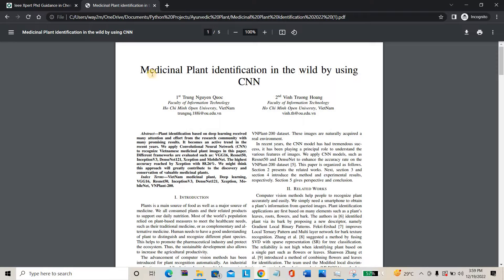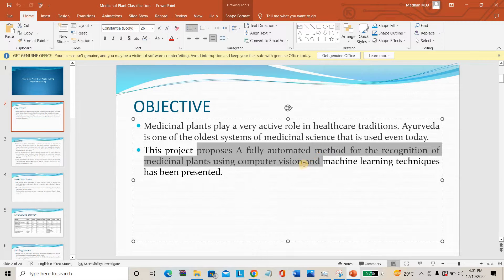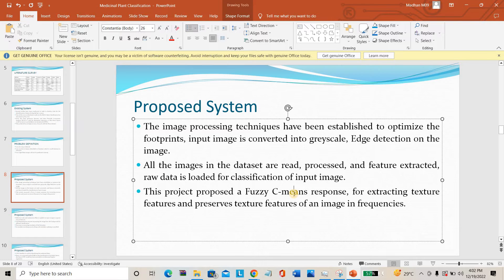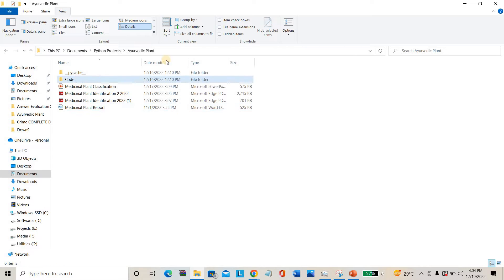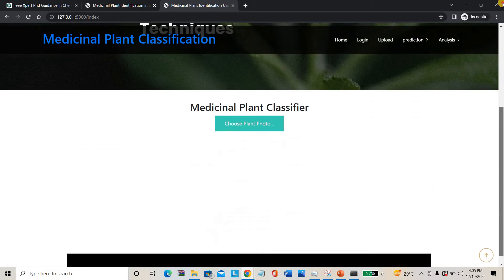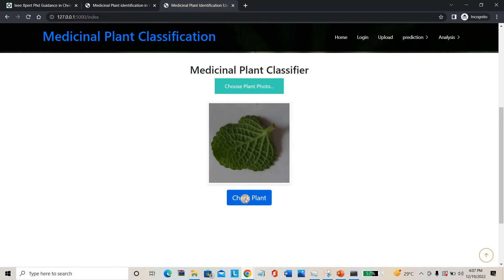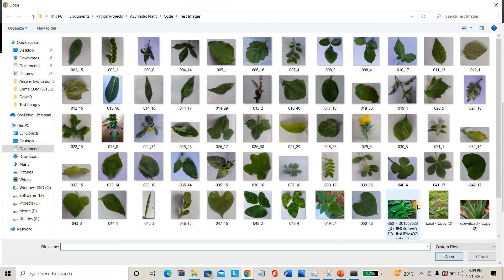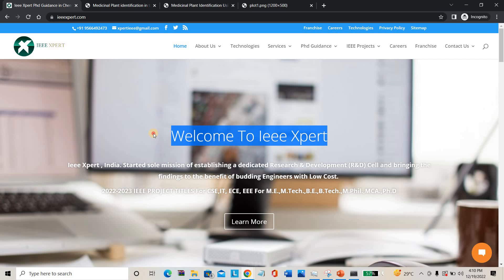Medicinal Plant identification using Machine Learning | Machine Learning Projects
ABSTRACT
From Vedic times plants have been used as a source of medicine in ayurveda.
 In the preparation of ayurvedic medicine, identification of correct plant is the most important step, which have been done manually. Due to demand of mass production, Identification of these plants automatically is important.
 In this project we have been implement a technique for medicinal plant identification using random forest algorithm, an ensemble supervise machine learning algorithm based on color ,texture and geometrical features
 Then reduced feature vectors are inputted into the classification model. Convolutional Neural Network (CNN) is used for classification and identifying the animal class.

Including Packages
* Base Paper
* Complete Source Code
* Complete Documentation
* Complete Presentation Slides
* Flow Diagram
* Database File
* Screenshots
* Execution Procedure
* Readme File
* Addons
* Video Tutorials
* Supporting Softwares

Specialization
* 24/7 Support
* Ticketing System
* Voice Conference
* Video On Demand *
* Remote Connectivity *
* Code Customization **
* Document Customization **